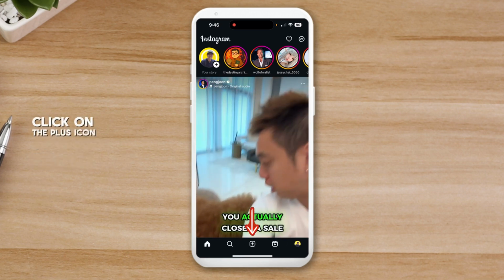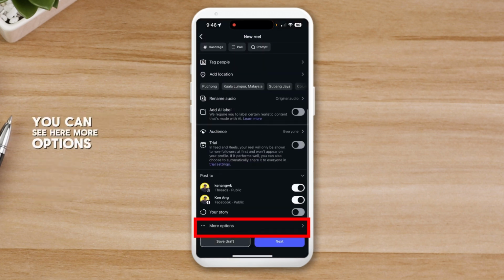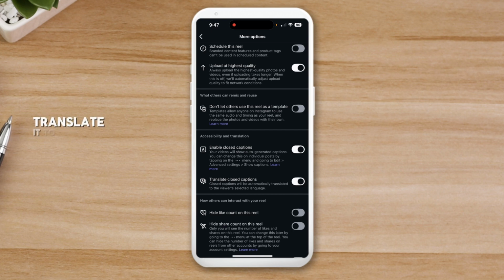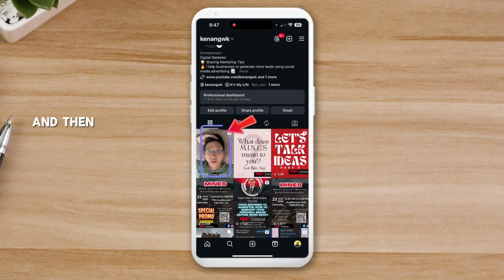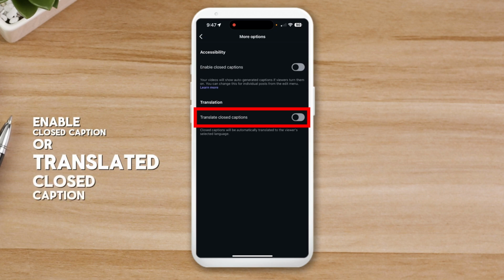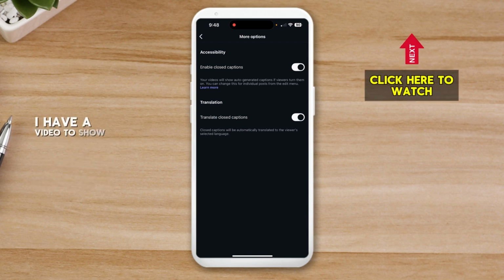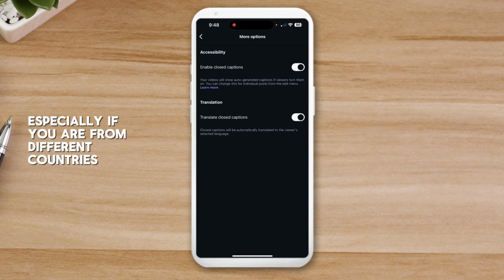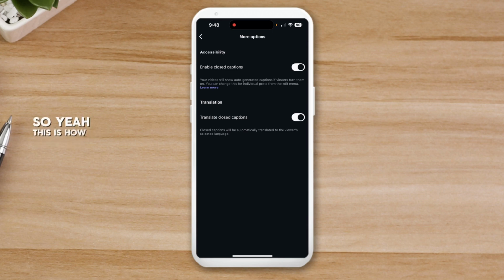How To Enable Closed Captions on your Instagram REELS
Here's how you can enable closed captions on your Instagram Reels. This is only available in mobile, not in computer. And in this tutorial, I'm using iPhone, but the process should be similar when using Android. This is a step-by-step Instagram tutorial.

Manage closed captions for your reels on Instagram
When you turn automatic closed captions on, the speech in the reel is automatically written out as text at the bottom. Instagram uses speech recognition technology to automatically create closed captions.

Manage closed captions for your new reels
1. Tap the "plus icon" + Create in the top left or swipe right anywhere in Feed.
2. At the bottom, tap Reel.
3. Select a video from your camera roll, then tap Next.
4. Tap Next.
5. At the bottom, tap More options.
To turn closed captions on or off, tap the "toggle icon" Toggle next to Enable closed captions.
To turn caption translations on or off, tap the "toggle icon" Toggle next to Translate closed captions.

Closed captions on your previously posted reels will default to your caption settings on Instagram. You can still manage your captions with your Instagram settings after the reel is posted.

Manage closed captions for your posted reels
1. Tap  Profile or your profile picture in the bottom right to go to your profile.
2. Select the reel that you want to edit.
3. At the top, tap the "Three-dot icon" Options, then tap Edit.